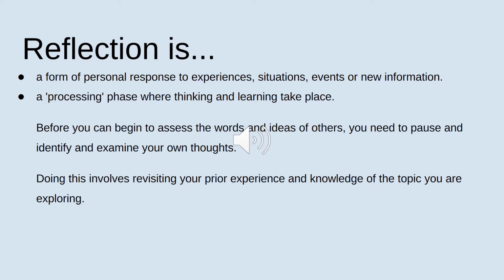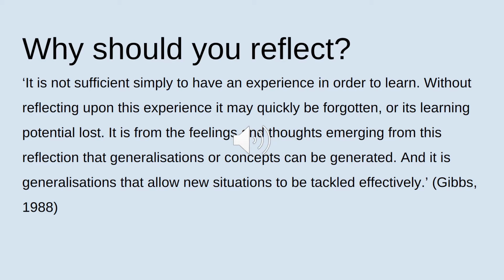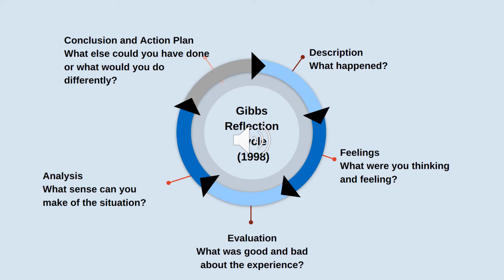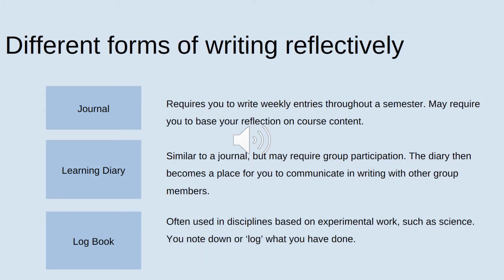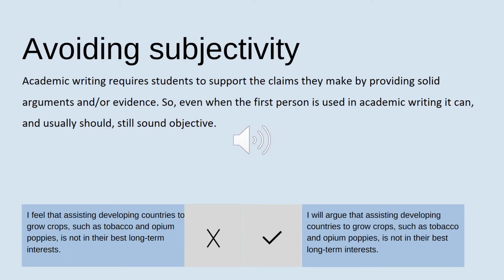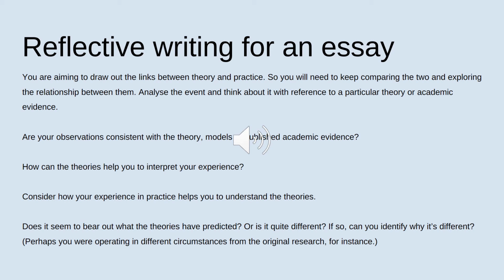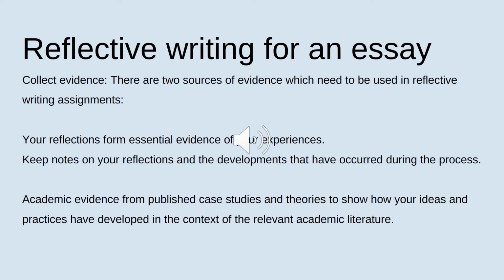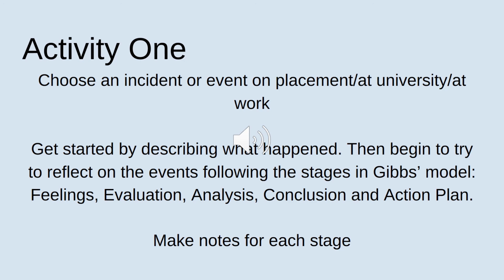Reflective Writing Workshop